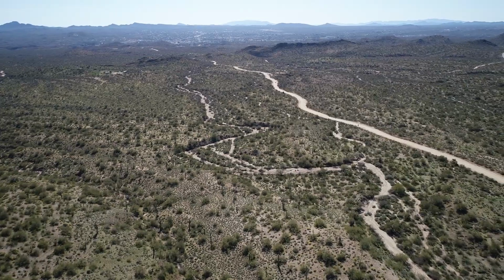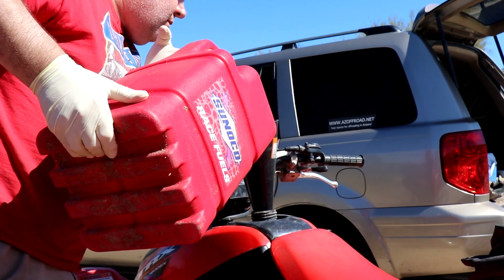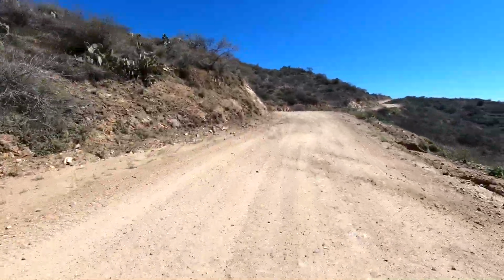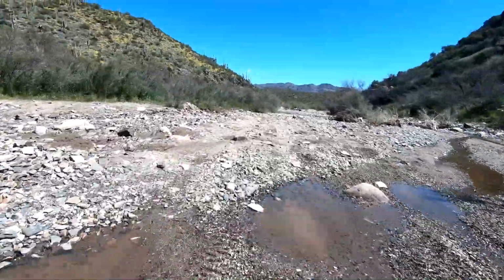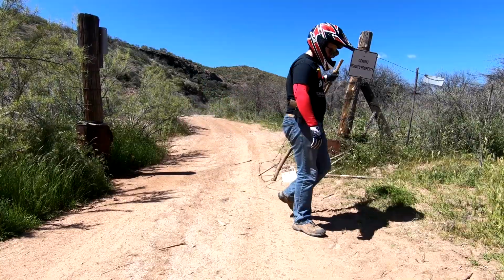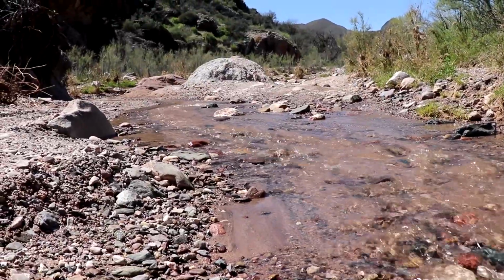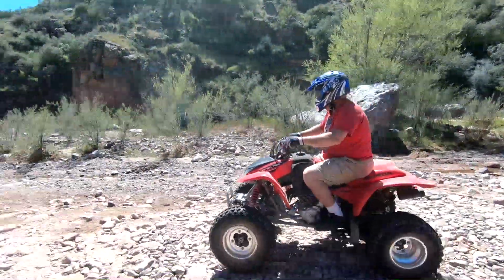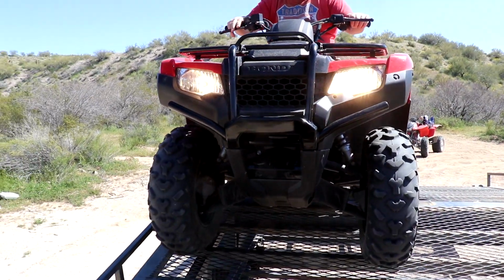Castle Creek / Wickenburg Mtn. Ride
We explore the Wickenburg Mountains as we ride along Buckhorn Road & Castle Creek. The trail gets rocky and wet as we head in the direction of Copperopolis. While we unfortunately don't make it all the way the old copper camp, it still proved to be a great day on the trail!

You can find this & other trails in the area on our

This video was filmed before the stay-at-home order was issued in Arizona. Please follow local regulations and use extra precautions during this time.